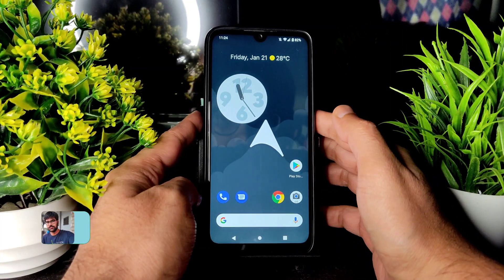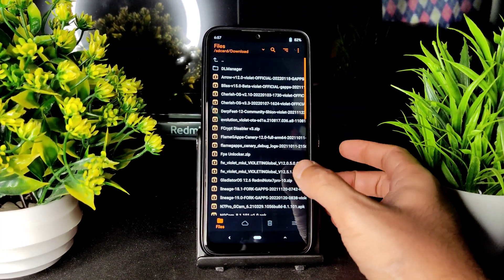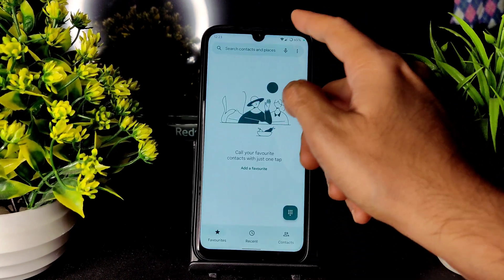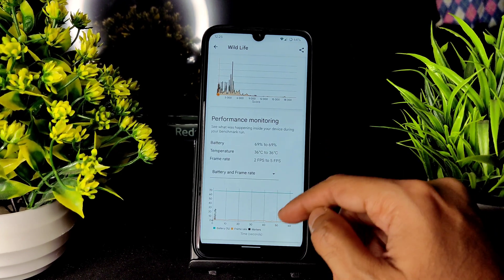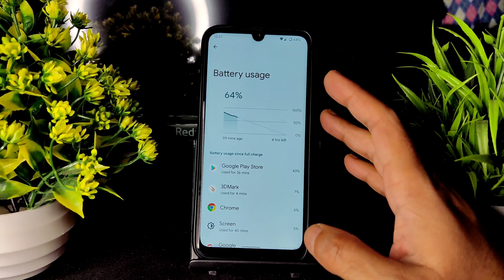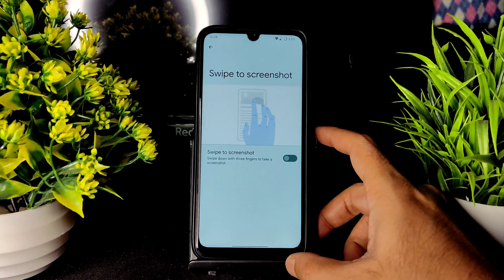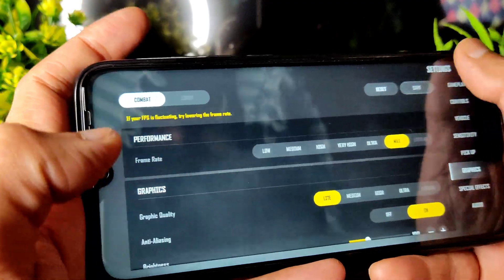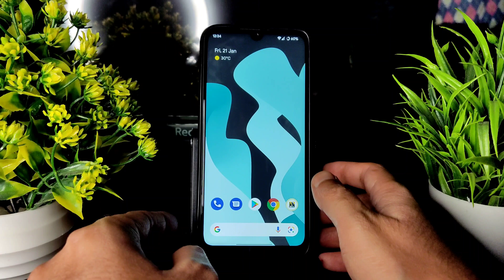Fork Lineage OS 19 Android 12 Redmi Note 7 Pro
ForkLineage OS 19 | Android 12
Updated: 20/01/2022
By madhavbiju

Support : buildbothub